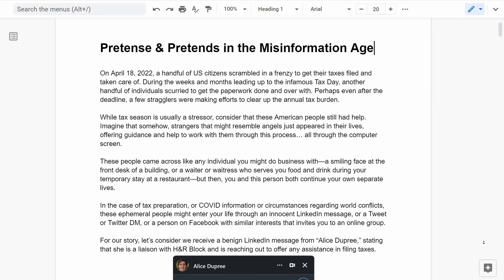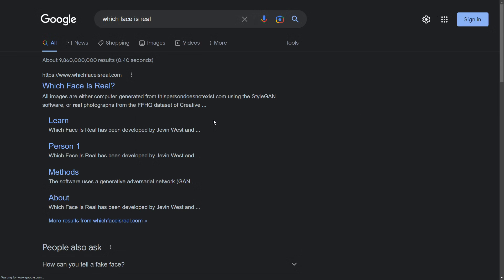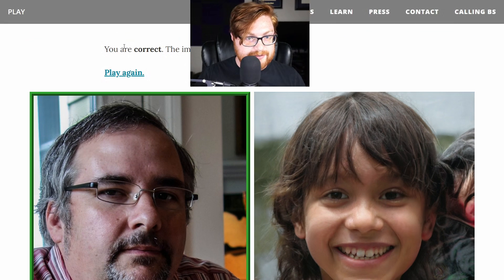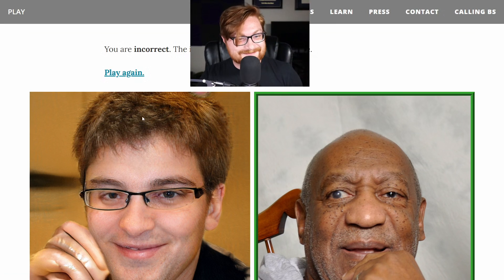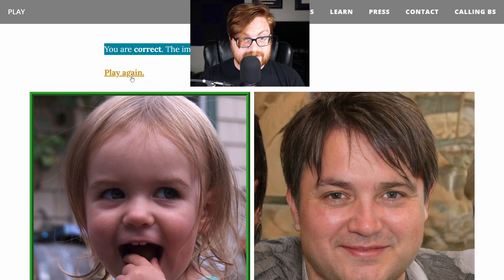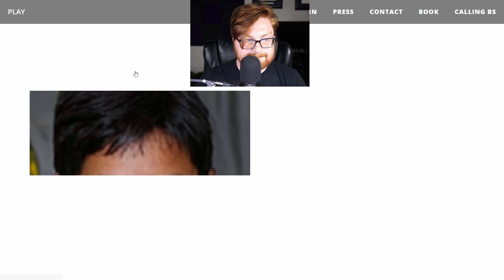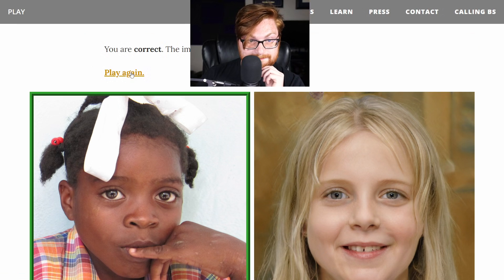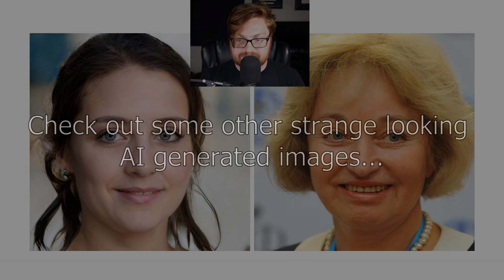WHO IS REAL?!?